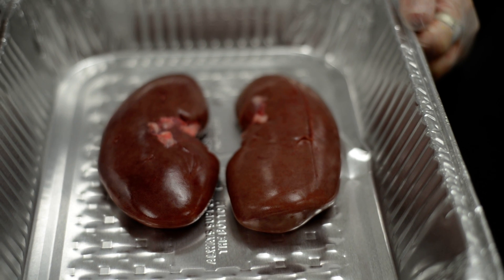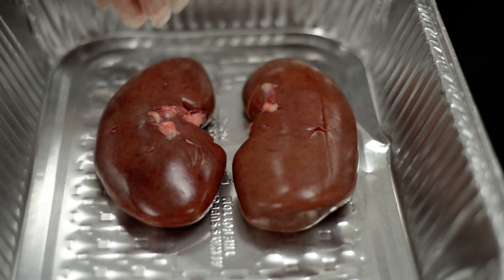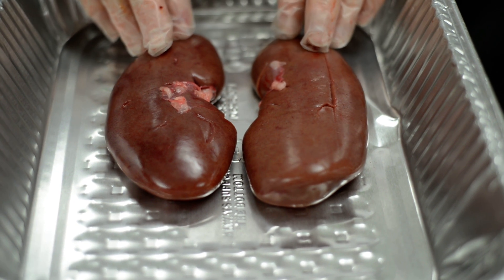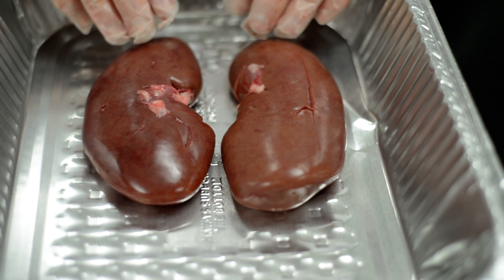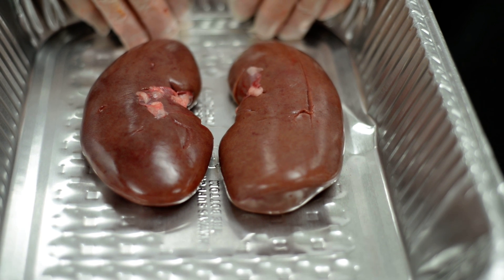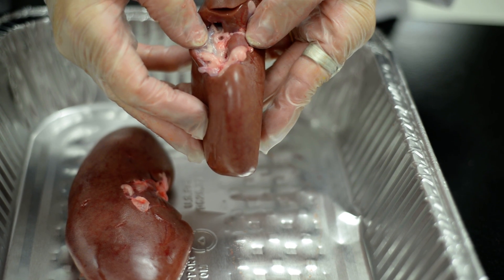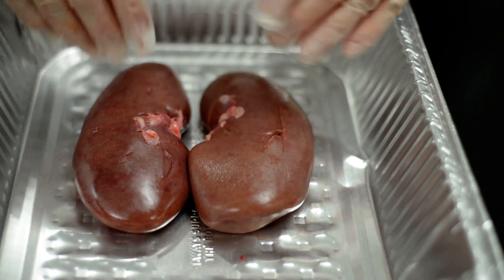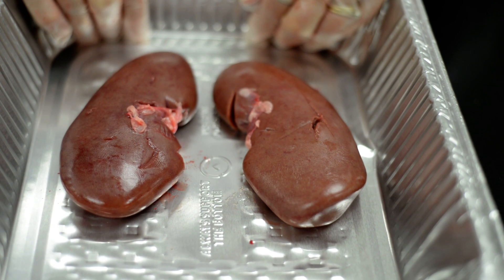Biological Science: Pig Kidney Anatomy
Peggy Shearer uses pig kidneys to teach anatomy.